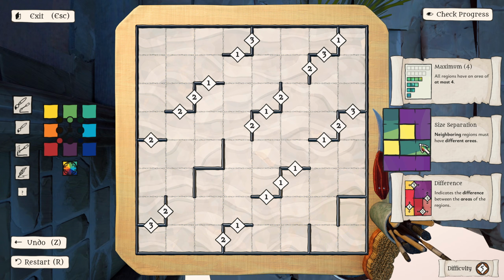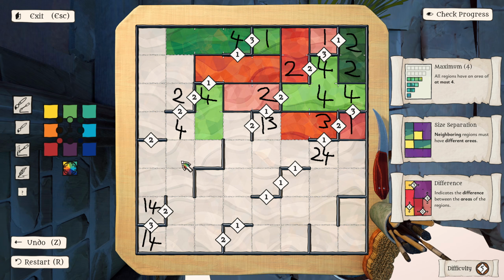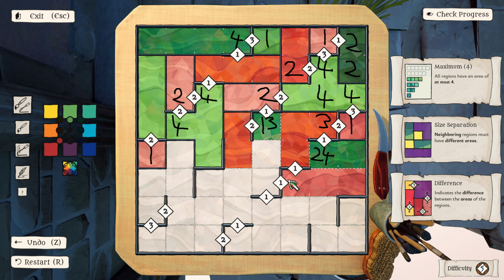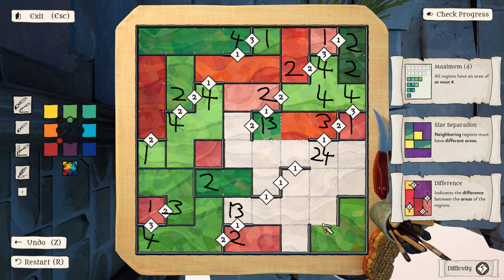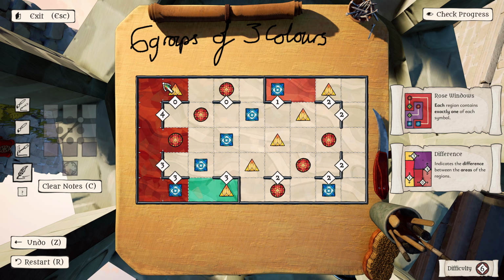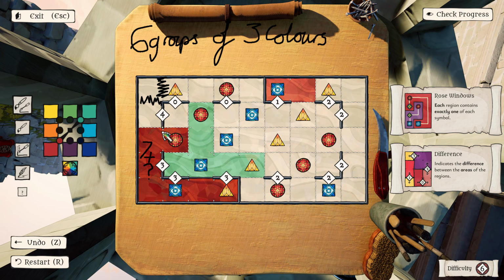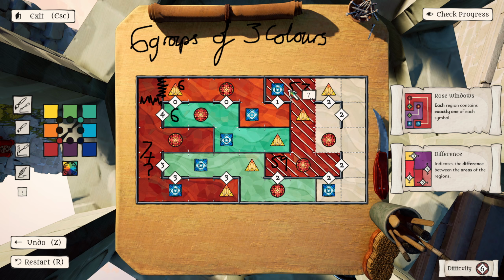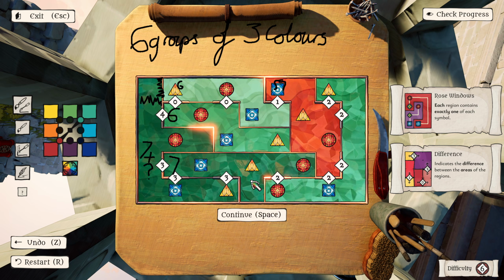Call Me Four, Max Four